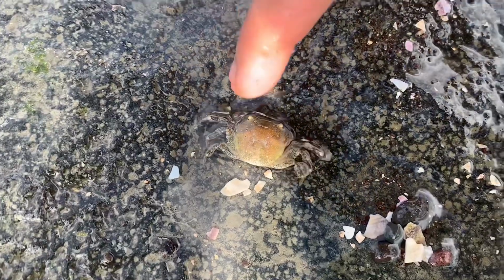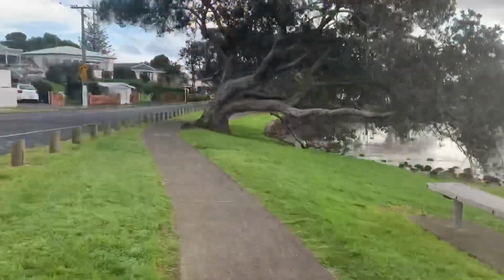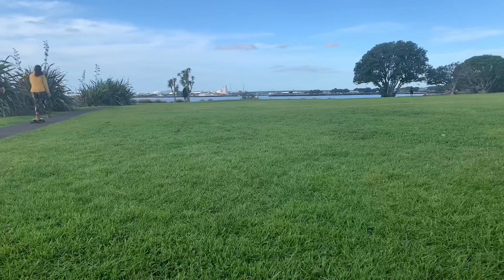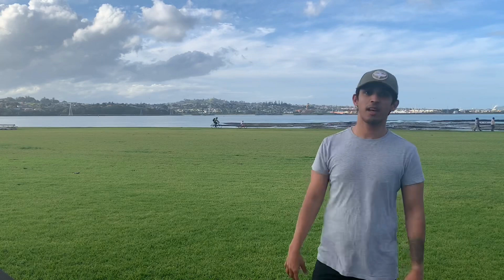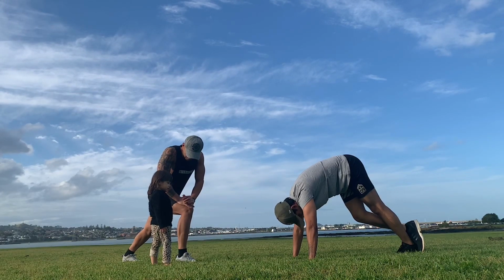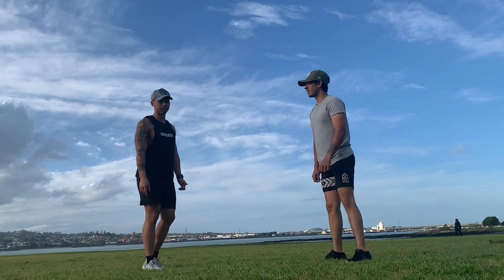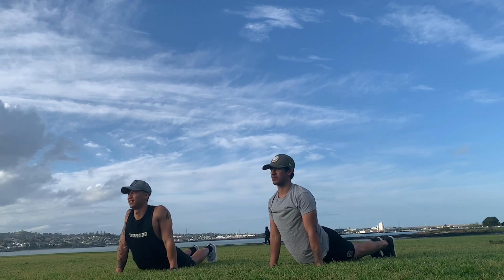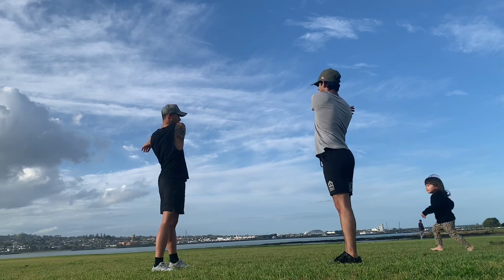Vlog #4- Am I Getting Old?! 👨‍🦳🤔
Vlog #4
We did a 4km Jog and finished the day with Stretches.

Hi there! New to CRUNCH WORK? If so, here's what you need to know -- I like FOOD, Travel, Fitness, a LOT, so I use this channel to explore these aspects and to help you explore the places and things I do on a daily basis.